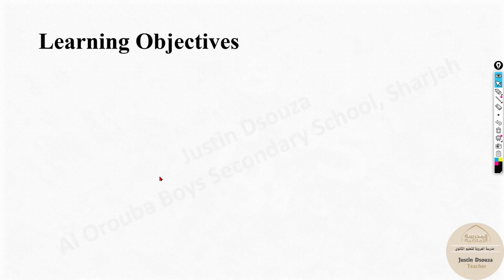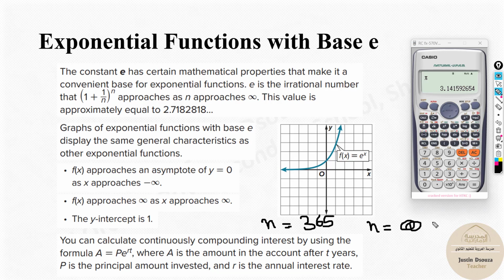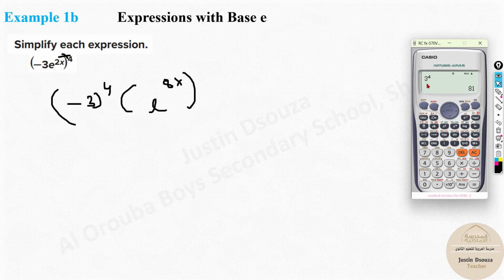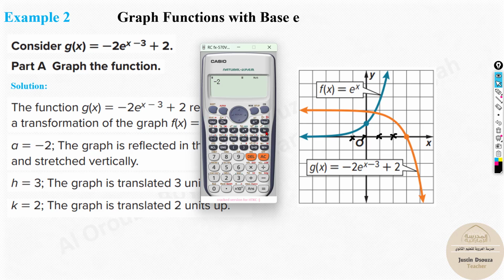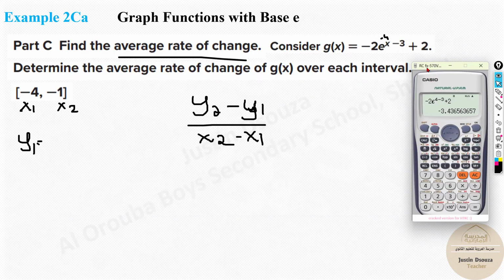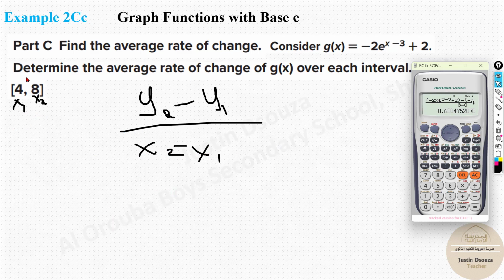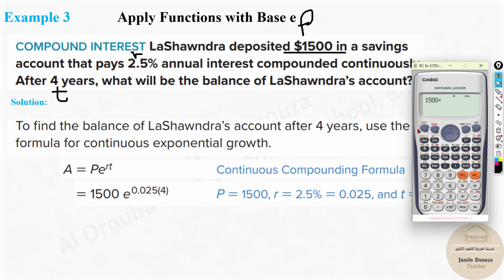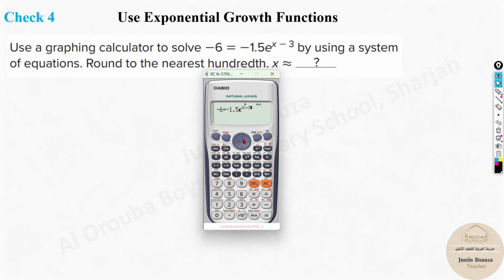Special Exponential Functions [Module 5 Lesson 3]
Lesson 3 Special Exponential Functions
Grade 11 Adv Module 5 Exponential Functions